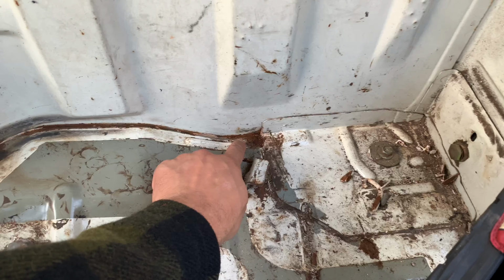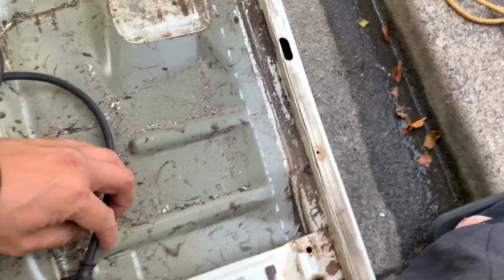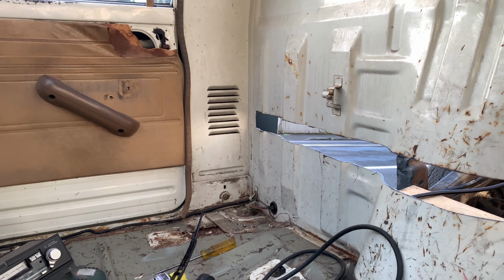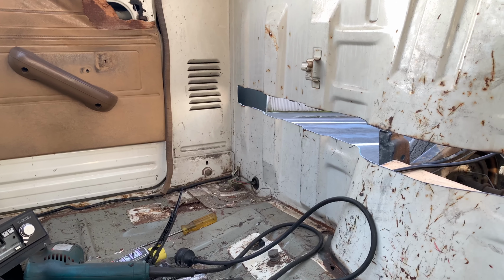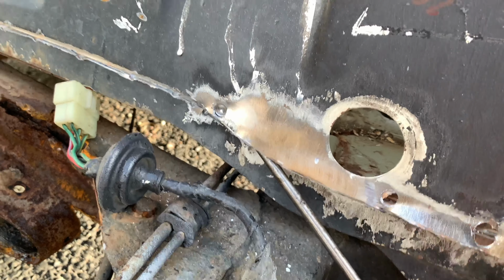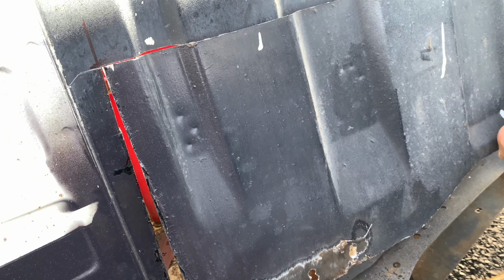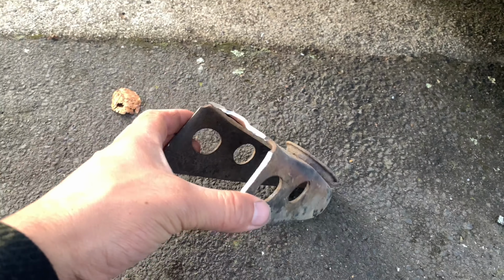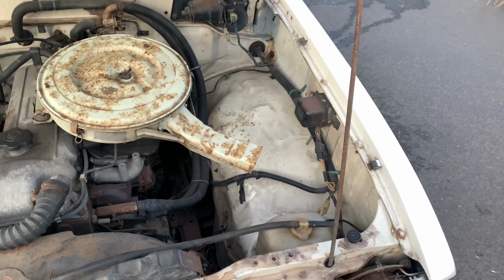The Ultimate 1980's Minitruck Build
Resilient Builds: Weathering the Storm for Hilux Transformation! 🌧️🔧

Despite battling rain and hail, the modification journey of my 1981 Toyota Hilux Tacoma, known as the Toyoda/Hondota, continues. In this episode, witness the rear section's removal, shaving off 50mm/2 inches for a sleeker profile. Dive into an overview of the cab's interior, and watch as the front left side body mount is skillfully taken apart, paving the way for a jaw-dropping body drop.

This C-Notched 1981 Hilux, featuring a Hybrid K20A2/K24A2 engine, Formula 1/cantilever style suspension, and QA1 coilover shocks, is a force to be reckoned with. Rolling on 15X10 wheels wrapped in 195X50X15 Achilles 123S tires, with a custom alloy Hilux tray build, this minitruck is poised for a strong time attack theme and drifting adventures.

As we delve deeper into the build, a discovery halts the progress-argon depletion. The cliffhanger leaves us hanging until the next episode, adding an element of suspense to the series.

Hilux 2023 Hilux 2022 precio